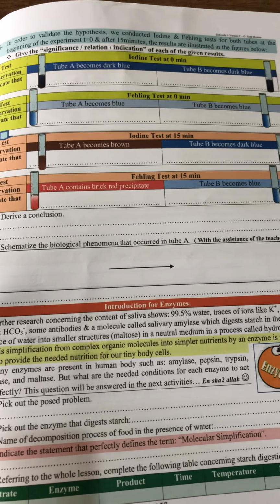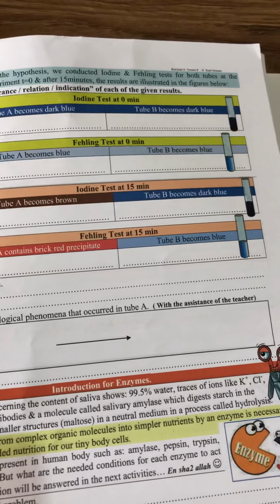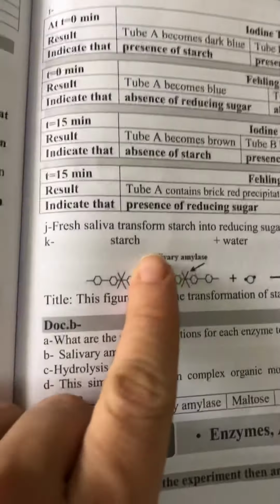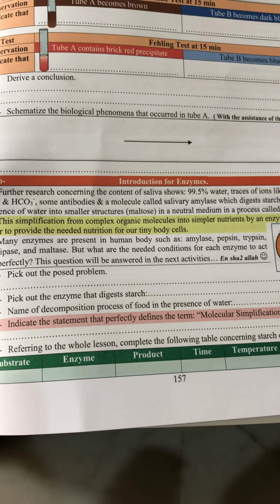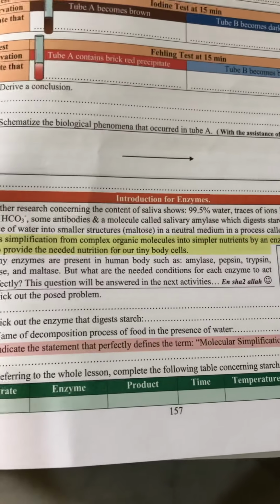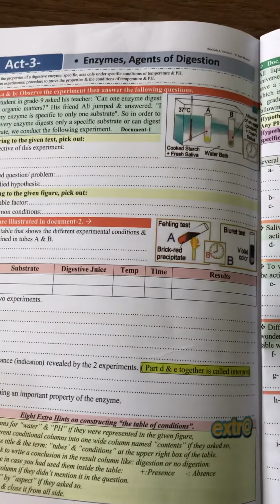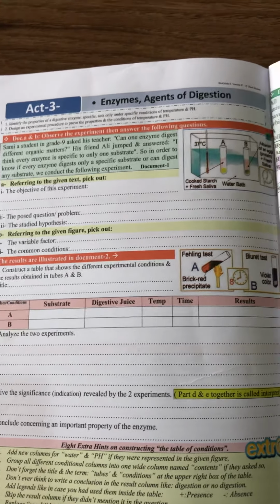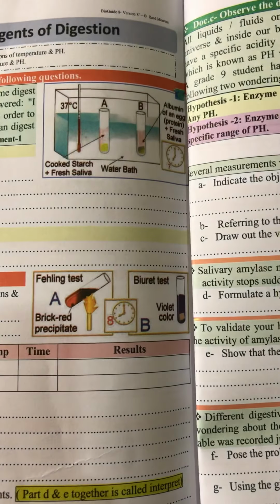Biology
ENzymes agents of digestion